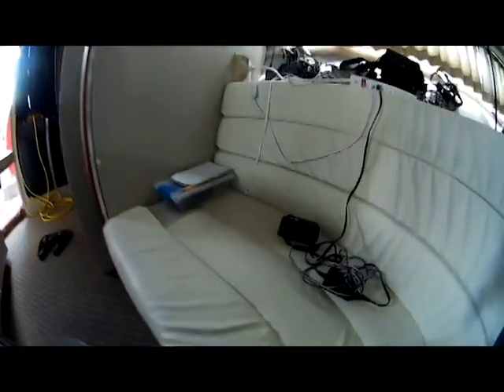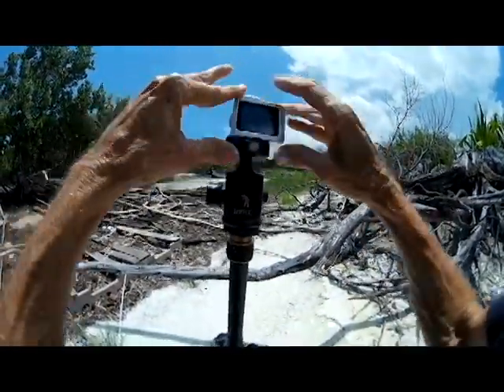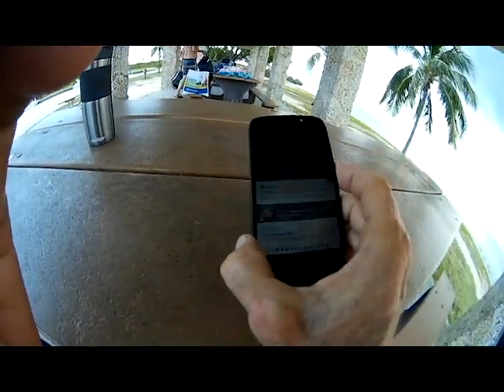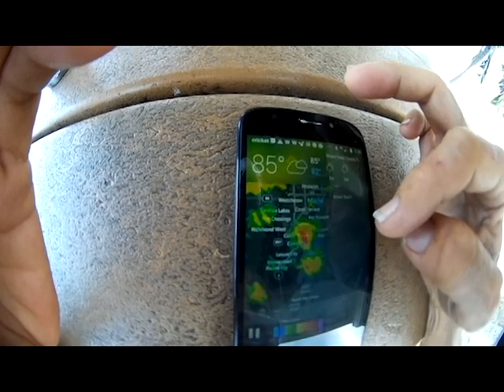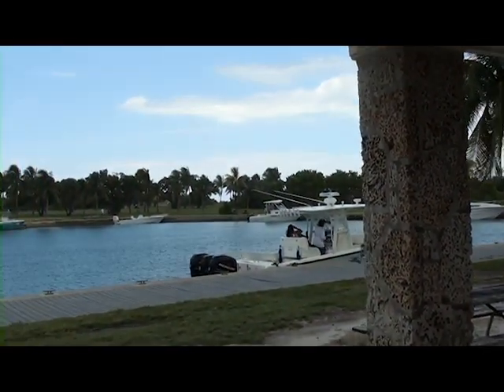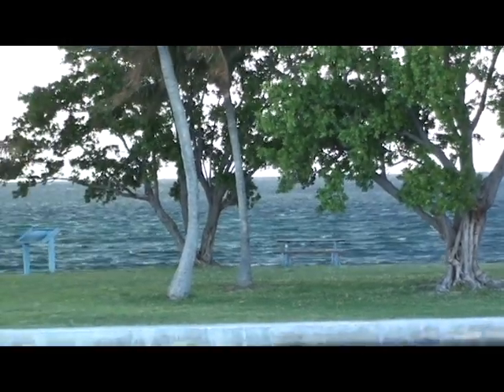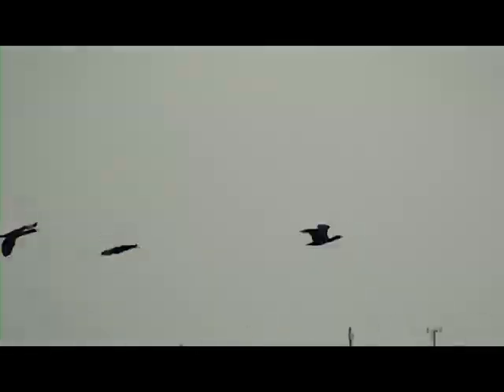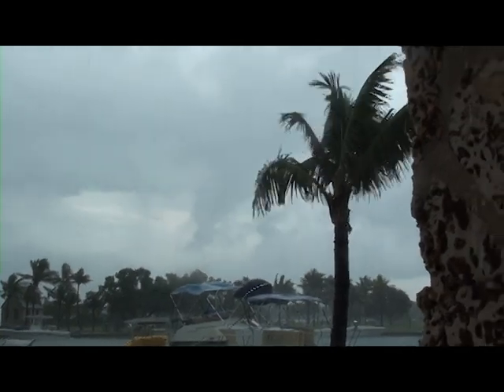Squall Hits Boca Chita Key Biscayne Bay Miami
Summertime weather in southeast Florida is usually wonderful.  The trade winds which blow consistently most of the year die down and the waves flatten out.  The silt settles out of the water and it can be amazingly transparent in areas which are not heavily polluted.

Although the global weather pattern calms, there is a lot of energy in the form of heat that causes localized thunderstorms.  These can be very difficult to predict because they are not usually part of a larger weather pattern which can be detected moving your way days in advance.  These pop up suddenly just about anywhere.  If you are close enough to shore to get a cellphone signal, the national radar network is your best friend.

In the tropics and subtropical regions, squalls are high winds caused by microbursts associated with thunderstorms.  50 or even 60 MPH winds are not uncommon near the edge of the storm.  This is chilled air falling with the rain, then being diverted horizontally when it reaches ground level, so its cold compared with the hot ground level afternoon air.  One squall actually broke the aluminum frame on one of my bimini tops.  I usually try to furl in the bimini tops and close hatches when I see thunderstorms approaching to avoid this kind of damage.

These things develop very fast.  My timelapse cameras were just a couple hundred yards (or meters) away, but by the time I was sure we'd be hit by the squall, it was too late to go and save them..  This is one reason I wanted a faster boat.  When crossing from Florida to the Bahamas, its best if you can leave early in the morning and get there by noon or one in the afternoon.  After that, these squalls can pop up and the high wind creates huge waves when combined with the motion of the gulfstream current and deep water.  Squalls are never nice, but once on the Bahama Banks, their effect on the waves seems a bit less intense.  Crossing to or from the Bahamas at night is not recommended in the summertime because the heat of the water in the stream causes thunderstorms pretty much all night, every night out there.  From shore, you can watch the lightning and only rarely get rained on.  The gulfstream thunderstorms tend to remain confined to the area of the gulfstream current and rarely come ashore.